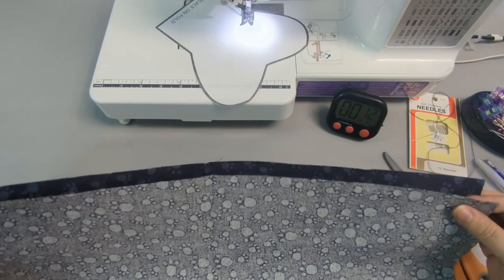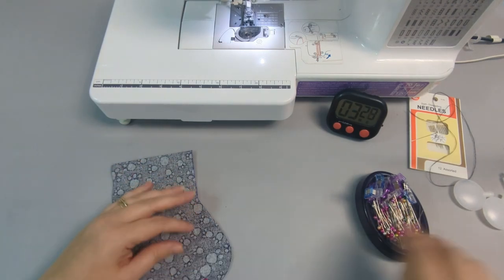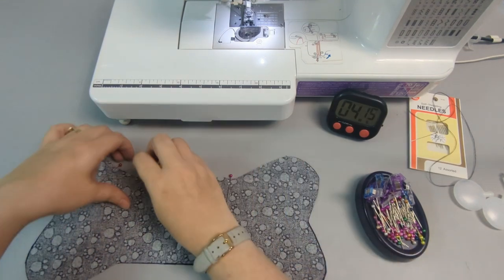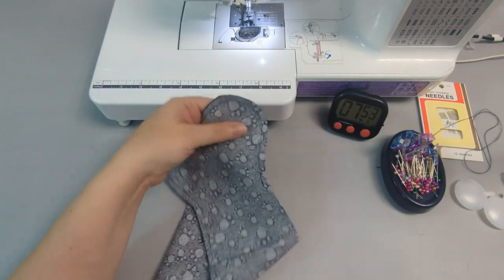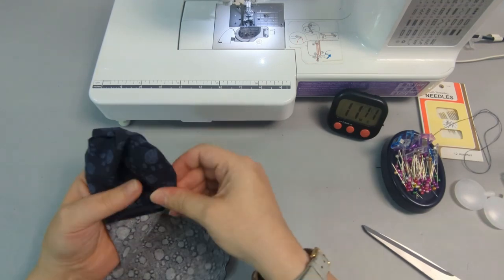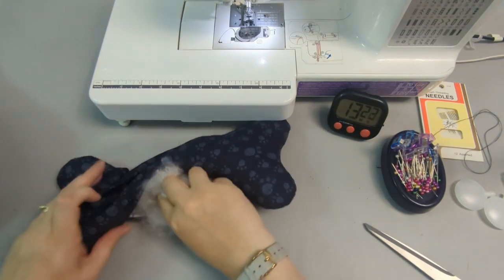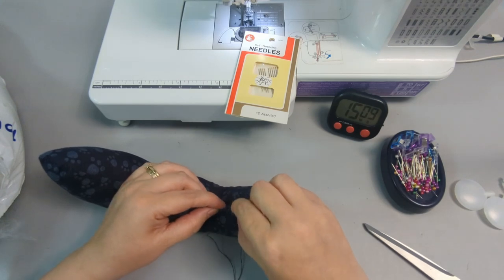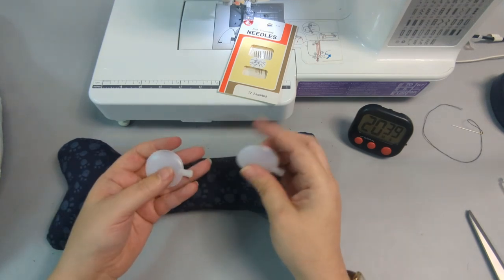Sew Your Own Dog Toy Tutorial - But What Did I Miss?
I made a pile of these lovely toys three years ago and gave them all away as gifts (the same year I made cat kickers, all of which were gratefully received by their respective cats/pooches). Anyway! At that point, we weren't creating youtube videos -- now we are! Some people prefer to watch and learn, while others prefer to read and learn. Best of both worlds with this one.

I used 1 fat quarter for this, which was taken from the Dog Show Fat Quarter Bundle